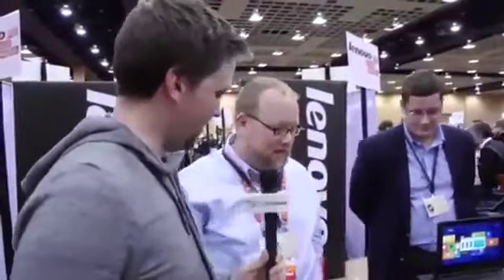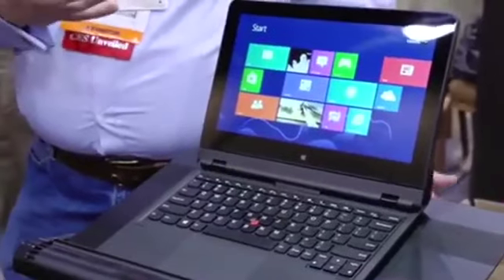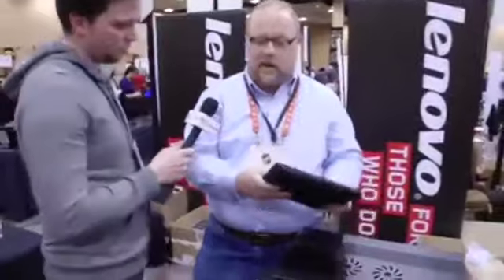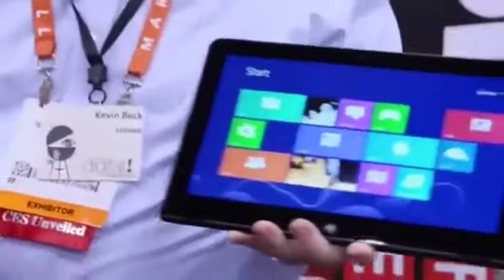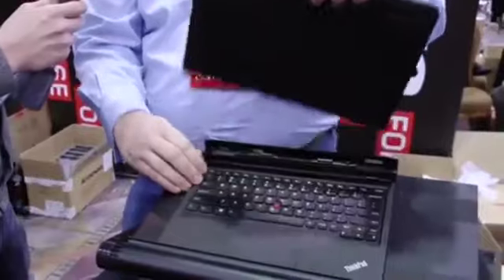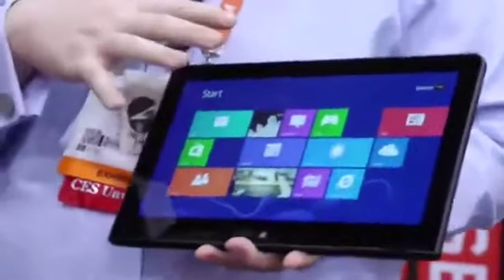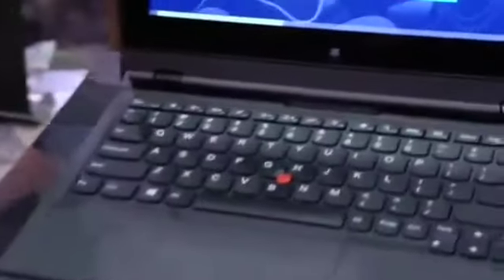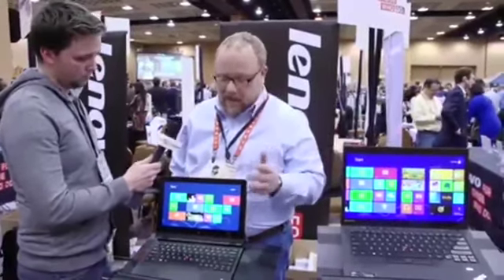Lenovo ThinkPad Helix | TechCrunch At CES 2013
The Lenovo ThinkPad Helix is a Windows 8 convertible Ultrabook. The device is a touchscreen tablet that is also a laptop with an 11.6-inch display screen pops off and can be reattached forwards or backwards. It has Intel's Core i7 processor, an NFC chip, 3G/4G antenna options, and a spill resistant keyboard. The device weighs less than 2 pounds and is 20 millimeters thick. It will go on sale in February for $1,499 and up.